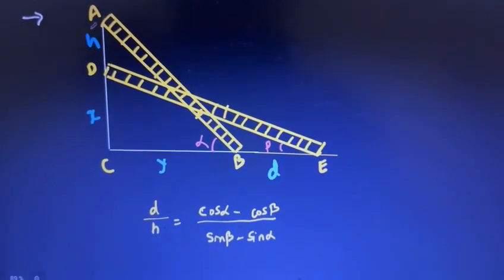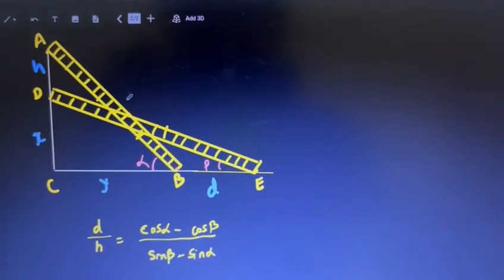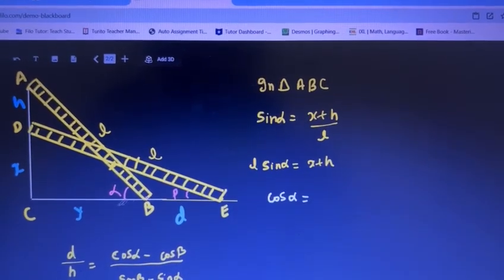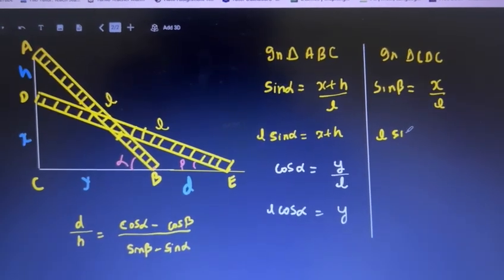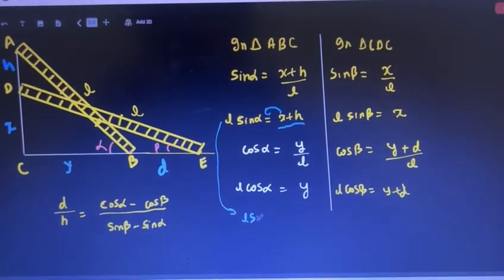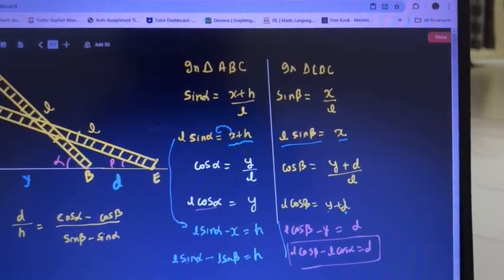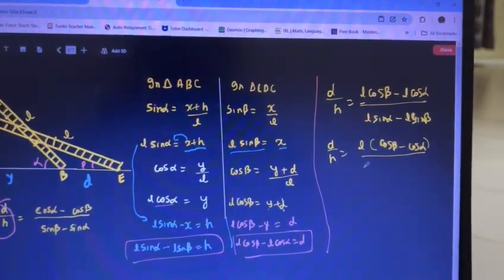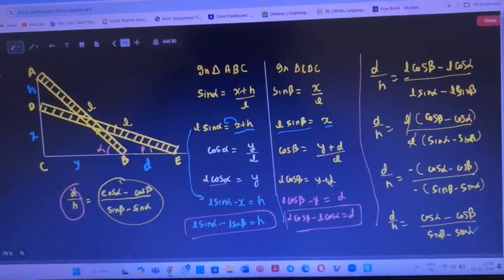A ladder rests against a wall at an angles α to the horizontal. Its foot is pulled away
A ladder rests against a wall at an angles
α
 to the horizontal. Its foot is pulled away from the wall through a distance
p
, so that it slides a distance
q
 down the wall making an angle
β
 with the horizontal. Show that